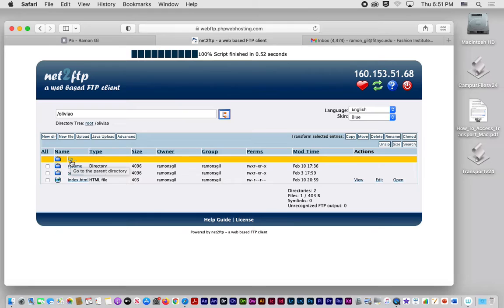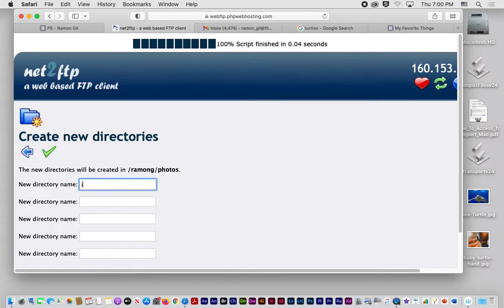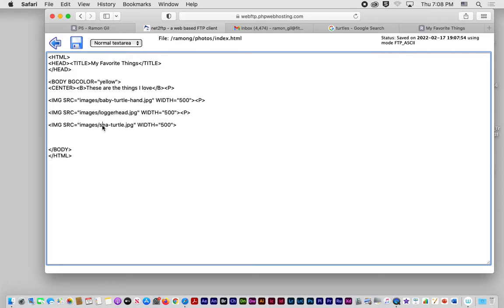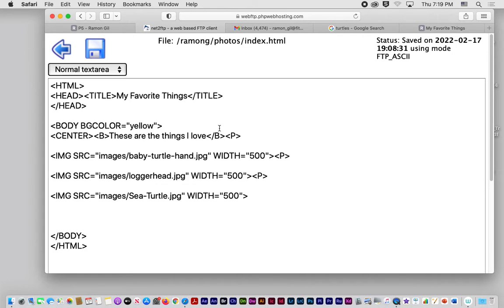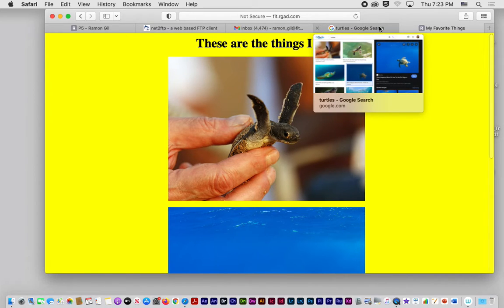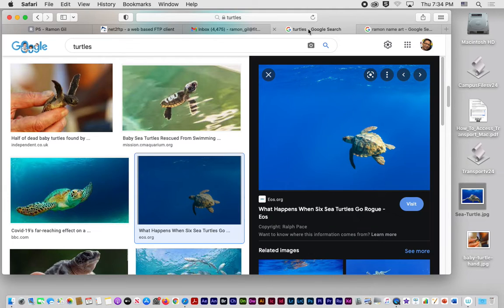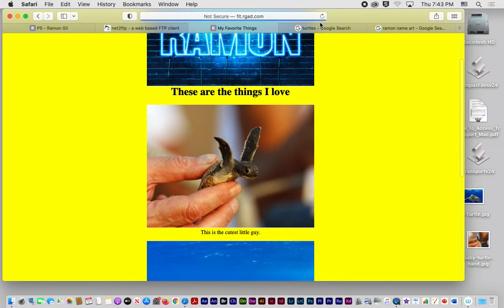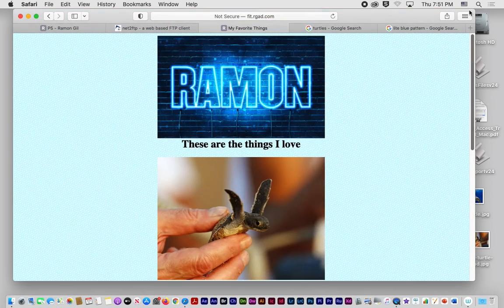Web Page Construction 021722 images